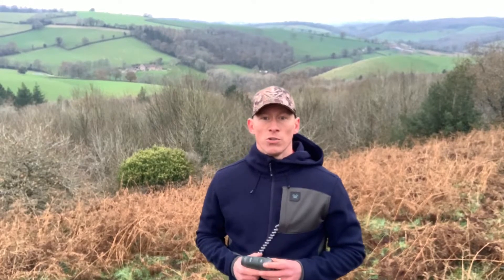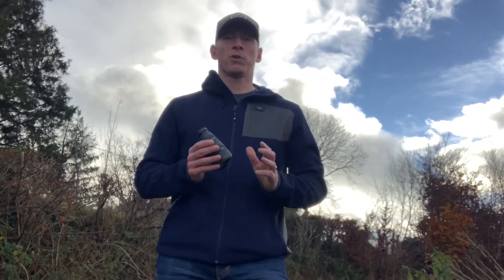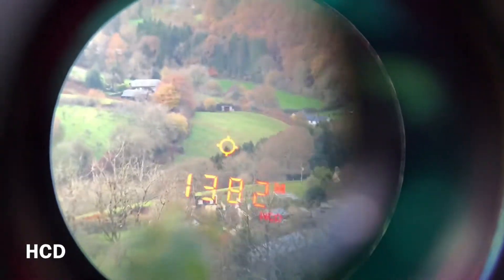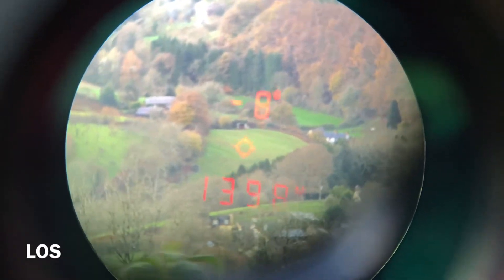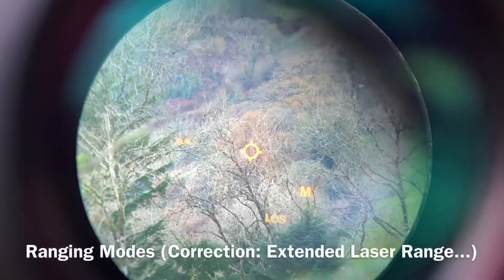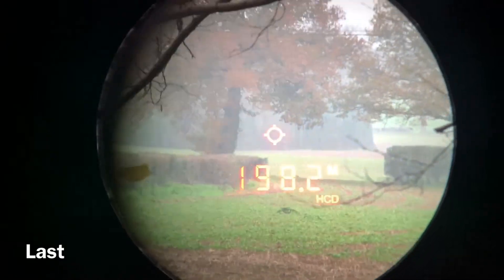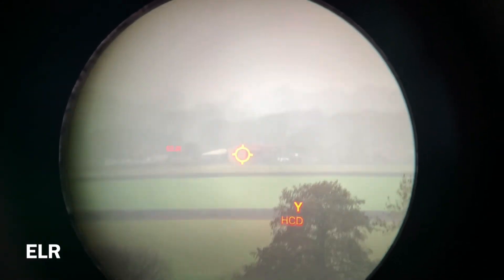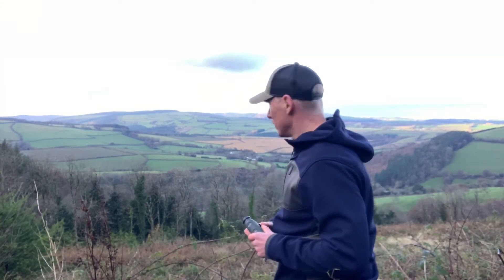Vortex Optics Razor HD4000 laser range finder modes & field test Part2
Watch this video to find out about the Vortex Optics Razor HD 4000 laser range finder ranging modes.  I take it out on the hill and demonstrate how to use this amazing equipment.

The Vortex Razor HD 4000 can range a large reflective object out to 4,000 yards (3,657m) and deer-sized game out to 2,000 yards (1,828m)! It has 4 target modes and 2 ranging modes - including HCD which calculates distance for shot angle up to 30 degrees, and Line of Sight which also returns the shooting angle in degrees.

00:00 Intro
00:03 About the LRF
00:46 Ranging Modes
02:00 Out on Exmoor
02:25 Power on
02:44 Ranging a target in HCD
03:22 Change to LOS
03:39 Target Modes explained
04:19 Setting and using target modes
05:20 First Mode
05:44 Last Mode
06:12 Using Last mode through cover
06:45 ELR Mode
07:17 How far can I range by hand?
08:00 How laser range finders work and ranging tips

TARGETING MODE EXPLANATIONS
When the unit of powered and in ready condition, you can switch between target modes by pressing and releasing the Menu button.

Target modes:
1. Normal Mode - This is the standard, default, mode providing the range of the target with the strongest range result.  Normal Mode is the recommended target mode for most situations.  With the Razor® HD 4000 powered up, position the reticule on the target object and press and release the Measure button to get the distance measurement.

2. First Mode - Displays the closest distance when scan ranging.  Use this mode for ranging a smaller target in front of other larger or more reflective objects.

3. Last Mode - Displays the farthest distance when scan ranging.  Use this mode for ranging a target behind a group of objects like brush, trees, or rocks.  While ranging in First, Last or ELR target mode continue to hold the Measure button.

4. Extended Laser Range (ELR) Mode enables you to range smaller, less reflective targets at greater distances.  Vortex recommends using a tripod in this mode.  It may take up to 20 seconds to acquire a target depending on the size of the target, distance to the target, the reflectivity of the target and the environmental conditions.  “ELR” will flash while the Measure button is being held signalling that the rangefinder is acquiring the range of the target.

SCAN RANGING
The Scan feature can be used to range moving targets or to range smaller targets on uniform backgrounds and works in both ranging and target modes.

Once powered up, press and hold the Measure button and scan across the target, watching for changes in the distance as the aiming circle moves across the target.  The illuminated “Scan” icon will blink as you pan.  Releasing the Measure button will return laser to the Power Up condition.  For best results use a tripod when ranging targets past 1,000 yards.

RANGING MODE EXPLANATIONS
The Razor® HD 4000 provides two range modes: HCD (Horizontal Component Distance) and LOS (Line of Sight). Both modes offer a Scan feature.
HCD (Horizontal Component Distance) distance is corrected for shot angle and needs no extra user input; shooters should use the appropriate elevation and wind adjustment for the range displayed and shoot.
Use the HCD range mode when shooting on level ground at any range, at ranges of 800 yds with slopes less than 15 degrees, and out to ranges of 400 yds with 15 to 30 degrees slopes.
LOS (Line of Sight) mode is for shooters using slope correcting ballistic drop data cards, ballistic apps, or other ballistic devices and who are shooting at distances beyond 500 yards and with slopes greater than 15 degrees.

The range number displayed in LOS mode is the actual line of sight range with no ballistic correction for slope.  Most ballistic devices can provide independent slope correction for bullet drop data and require an actual line of sight range input.

Using LOS mode when calculating bullet wind drifts with steep slope/long-range conditions will provide a higher degree of accuracy than using the HCD range.

When in LOS mode, the rangefinder displays the slope incline (in degrees) is above the yardage number.  Add the slope incline number into your ballistic programs to help calculate precise bullet drops.

RANGE FINDING TIPS
Ranging can be affected by many things - mostly relating to the target objects.
Light colours and solid objects will usually reflect better than dark colours and bushes.
Snow, rain, fog, the position of the sun, and ranging over water may affect range.
Shiny, reflective surfaces will usually reflect better than dull, textured surfaces. Animal hair will not reflect as well as a hard surface.